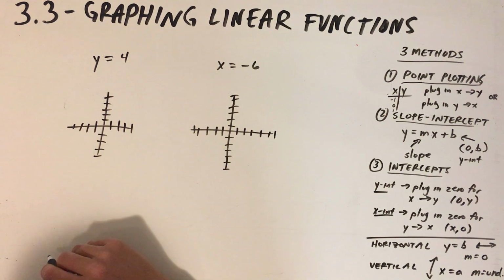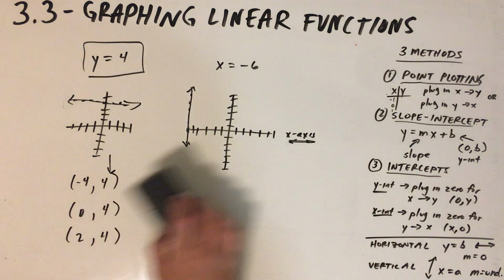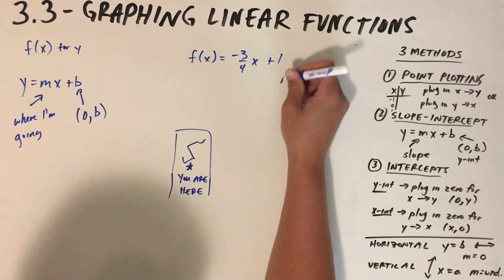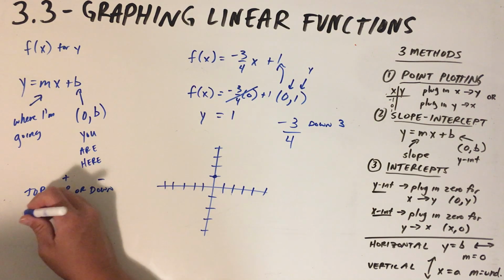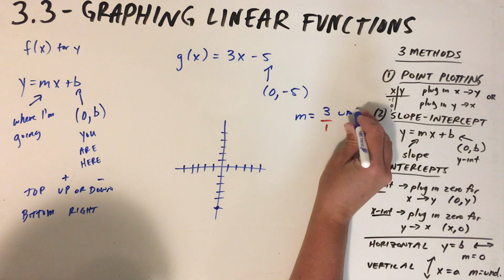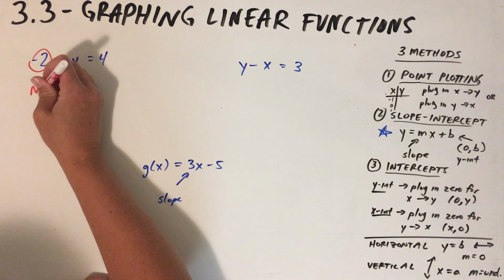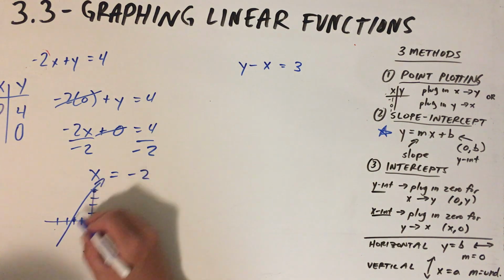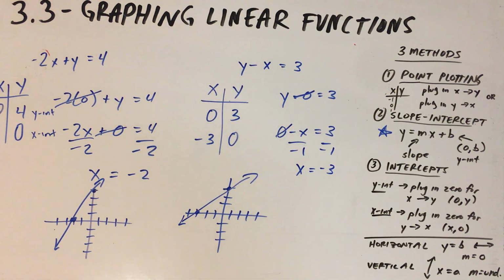3.3 - Graphing Linear Functions (Part 2 of 2)